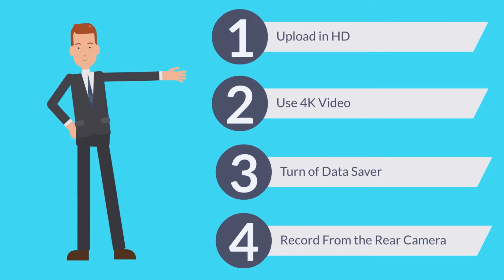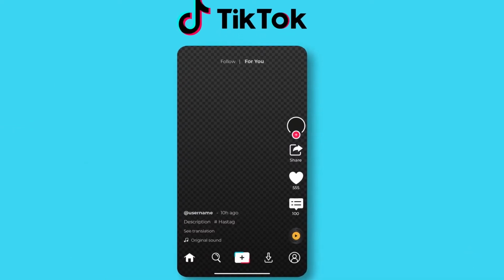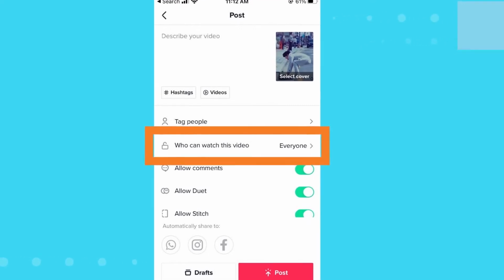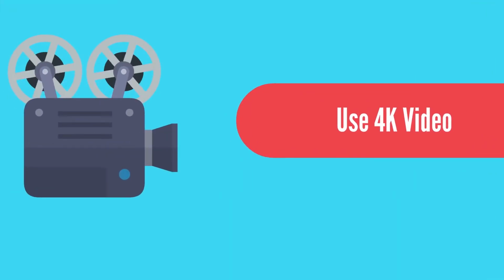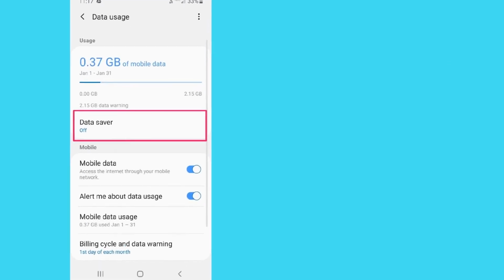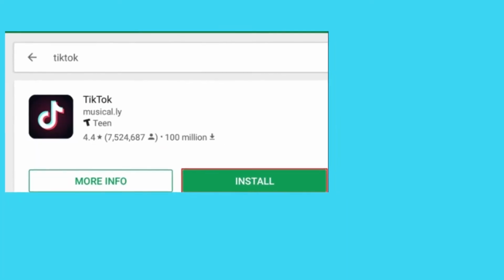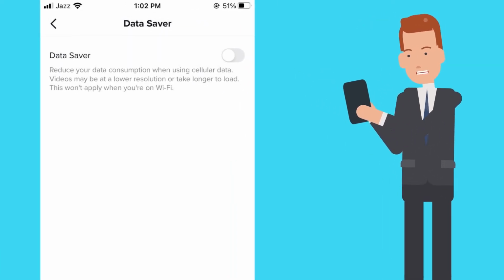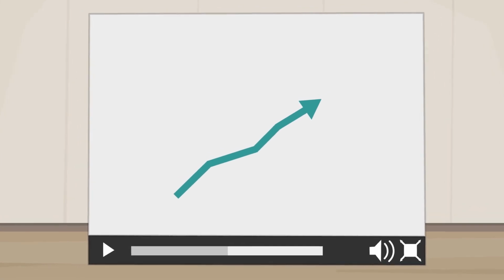How To Increase Tiktok Video Quality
Timecodes
0:00 - Intro
0:36 - Upload in HD
1:17 - Use 4K Video
1:51 - Turn of Data Saver
2:46 - Record From Rear Camera

In this video, you will learn to upload the highest quality videos possible on TikTok. It's a complete helpline for you as it includes all sorts of information, changing your phone's data settings, using 4k videos to your advantage, the benefits of using the rear camera, and so much more!

About US